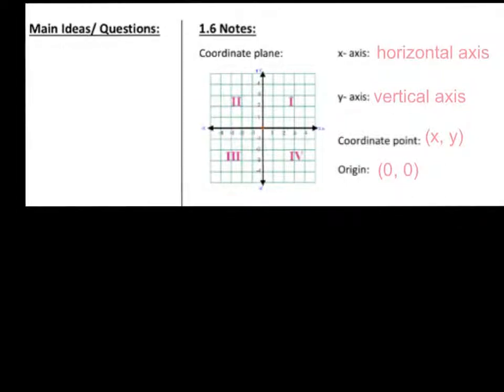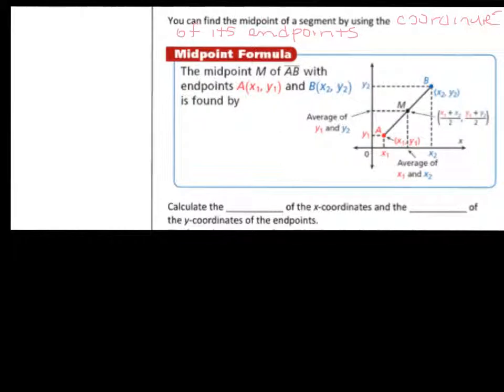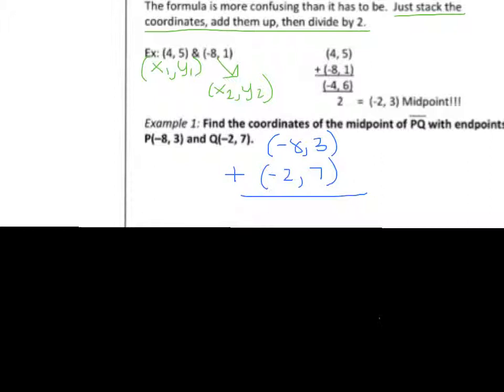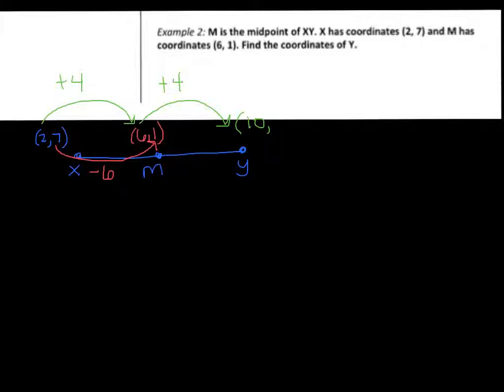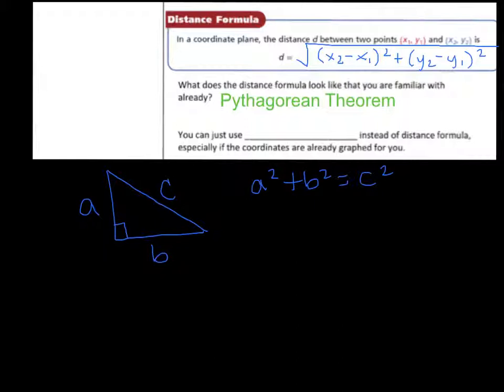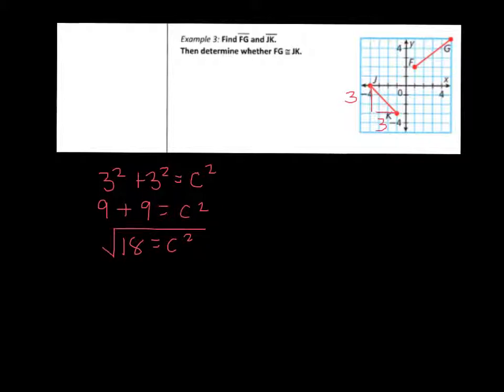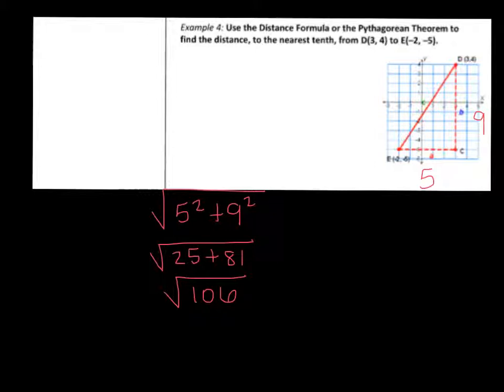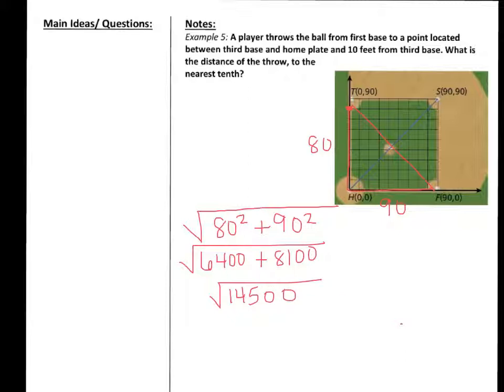1 6 Notes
Midpoint and Distance in the Coordinate Plane